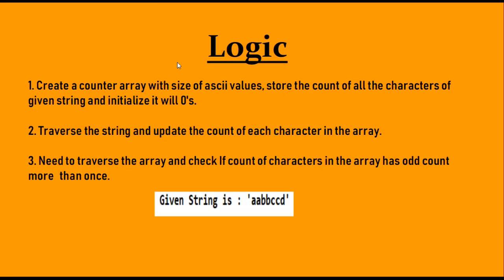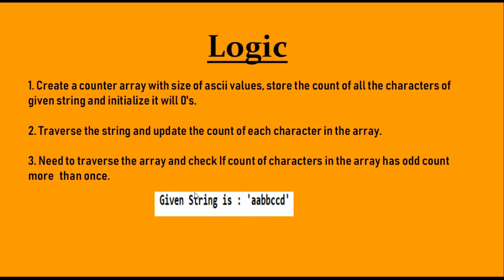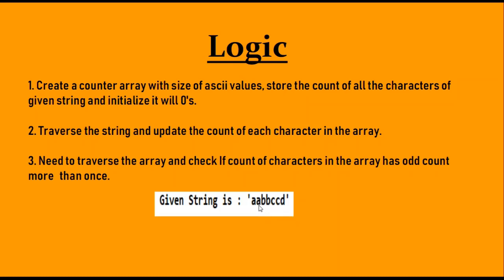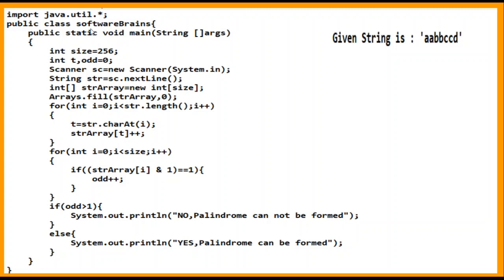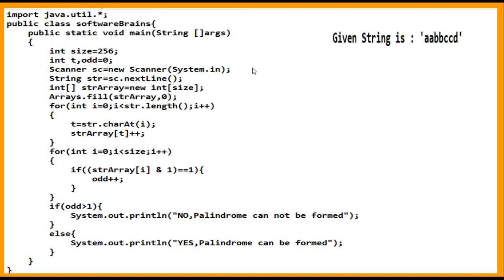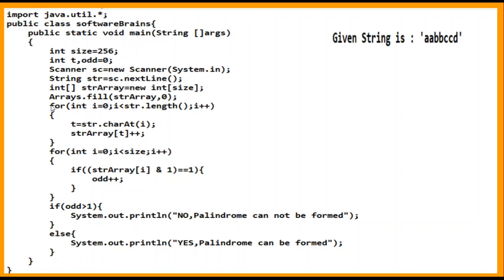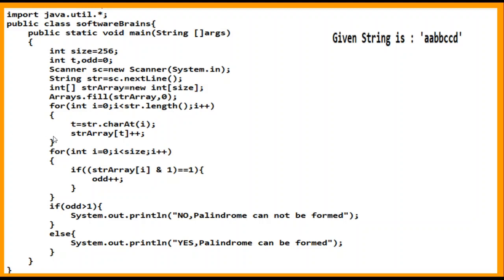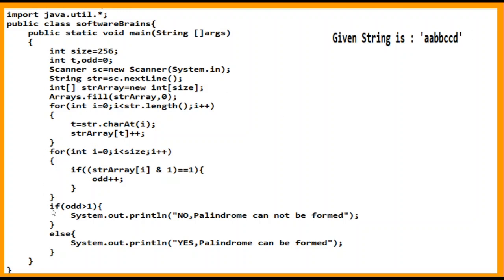Tricky Palindrome Program | Important Coding Questions-7 | Software Brains |Java Programming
Exam Preparation
Learn Programming & Coding
Interview Guidance
Job Notifications
Tech News
Motivational Videos

1.We Would help job seekers and Graduates in excelling their skills in Competitive Programming and Aptitude which would help them in clearing written test and Interview.
2. We would help professionals in polishing their coding and technical skills and help them in getting notified about various Tech news and Job Opportunities.